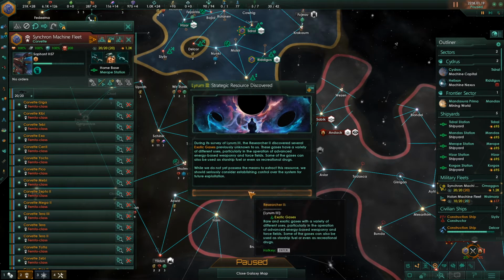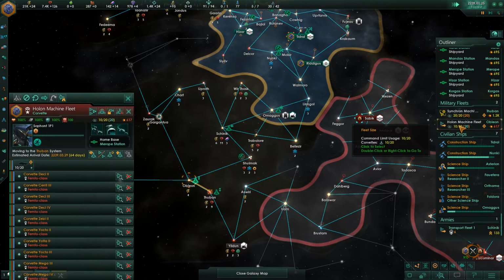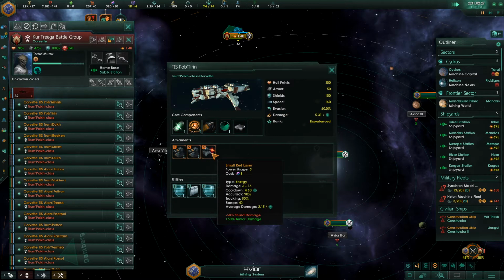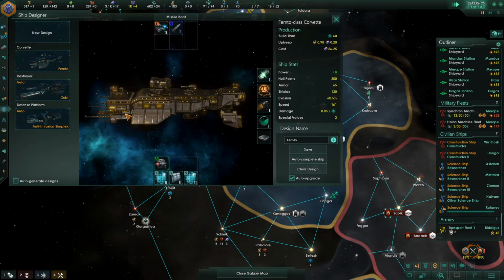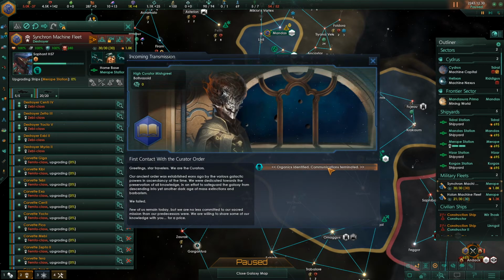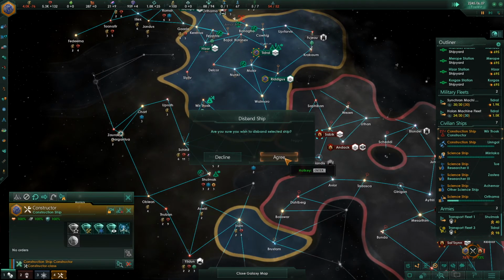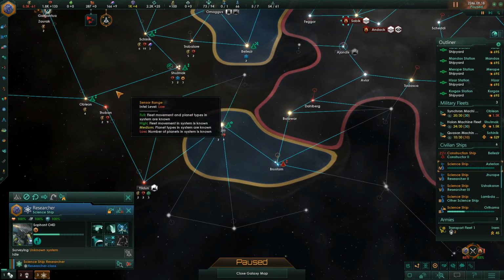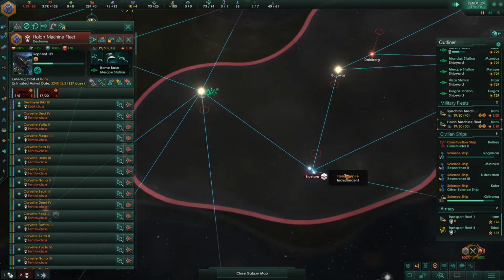Attrition wins wars! Stellaris part 5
We get knocked down, but we get right back up again!